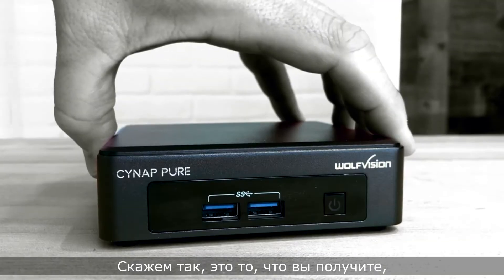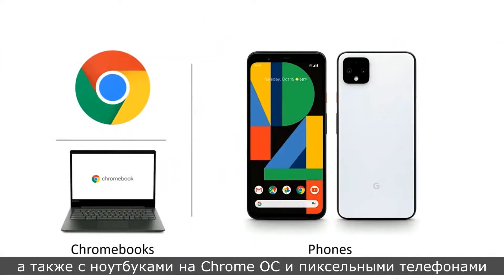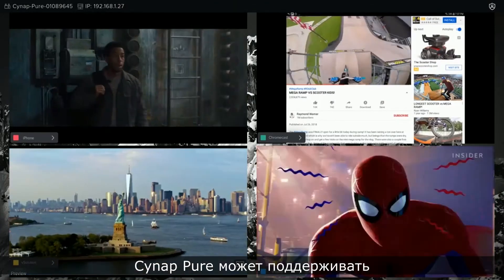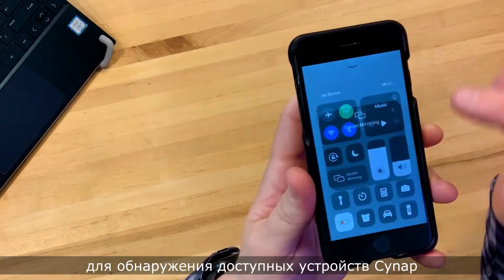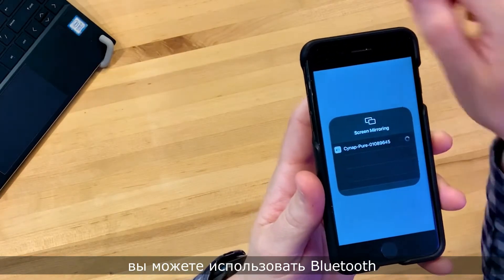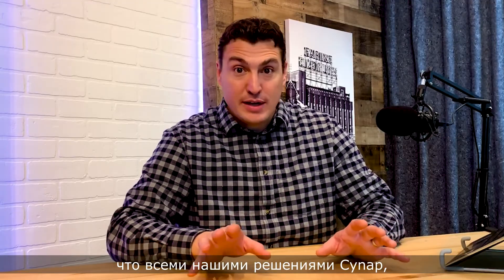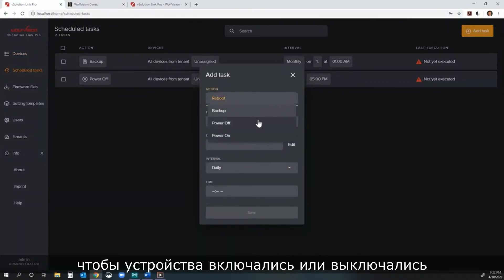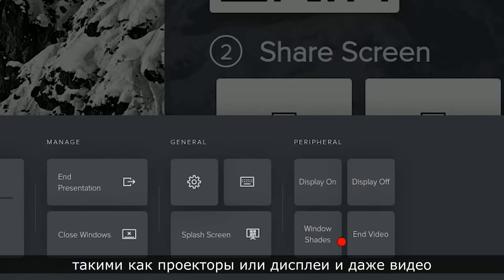WolfVision Cynap Pure: беспроводная система презентаций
WolfVision Cynap Pure - беспроводная система презентаций с мобильных устройств, не требующая установки дополнительных приложений и ключей.
Выходное разрешение 4К, поддержка функции Touchback для управления презентация с ПК, интеграции в беспроводную и проводную сети.
Подробнее о WolfVision  Cynap у официального дистрибутора - «Делайт 2000».